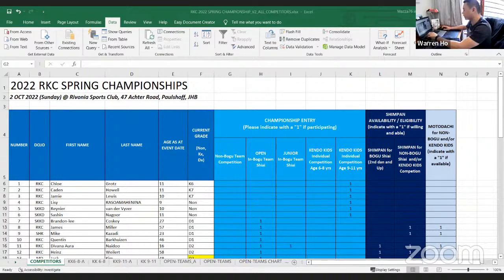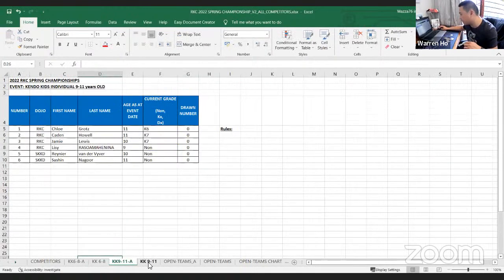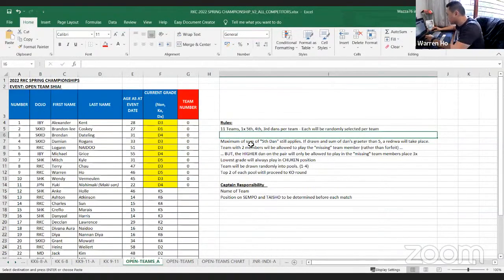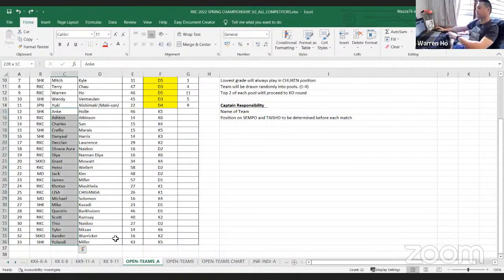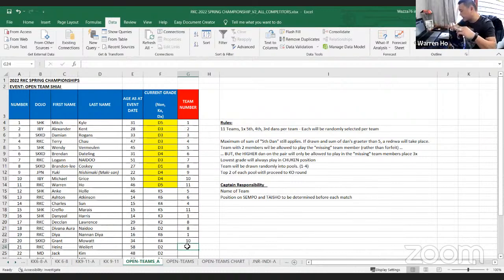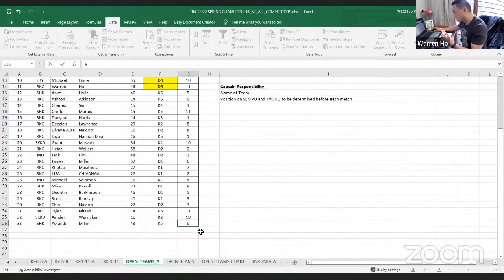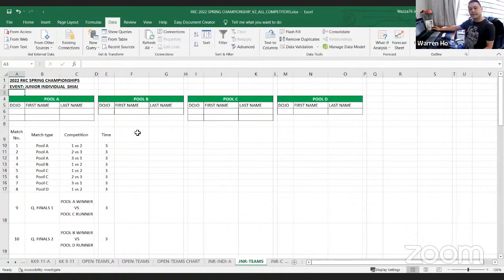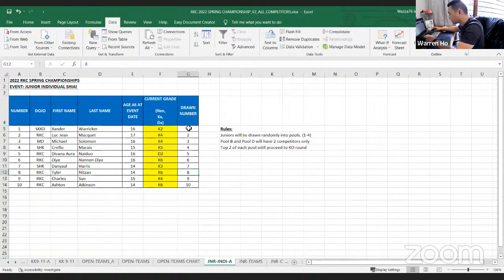2022 RKC Spring Championships LIVE DRAW!